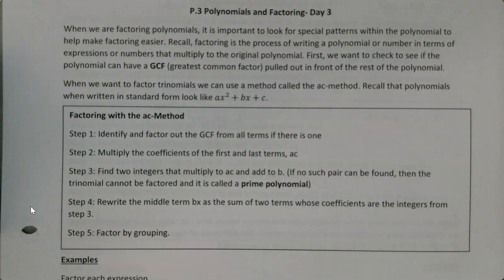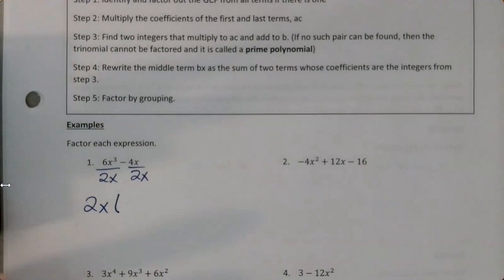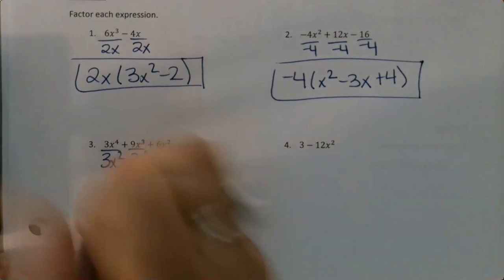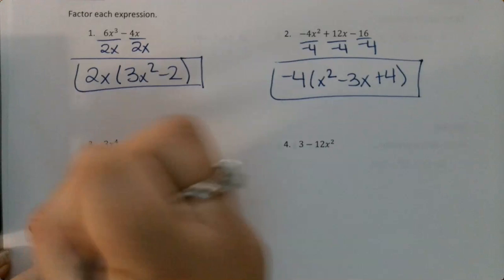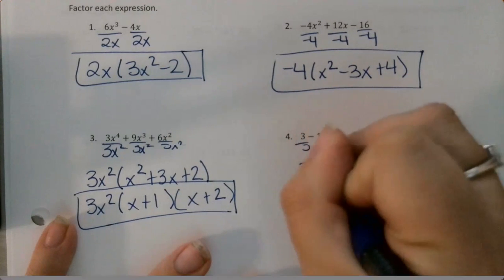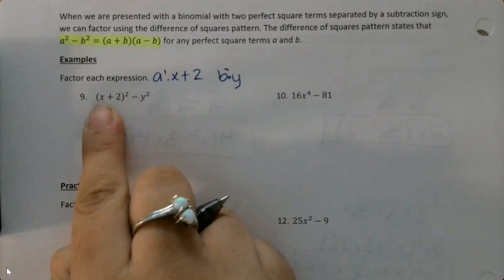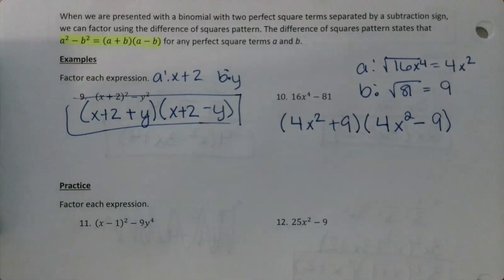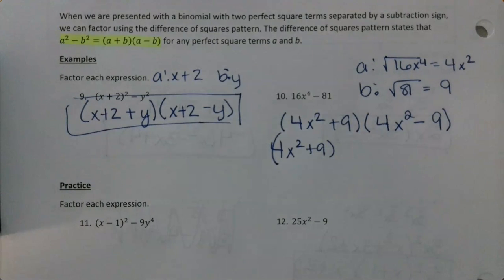P 3 Polynomials and Factoring Day 3